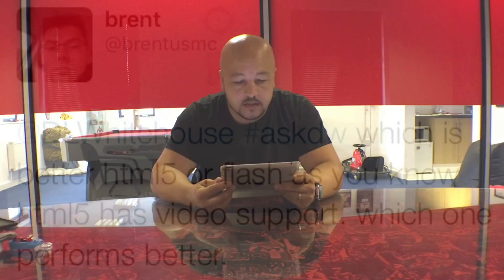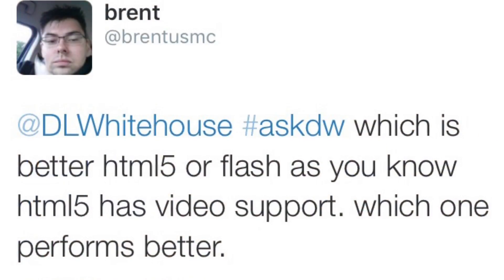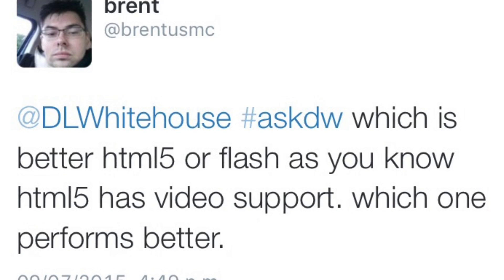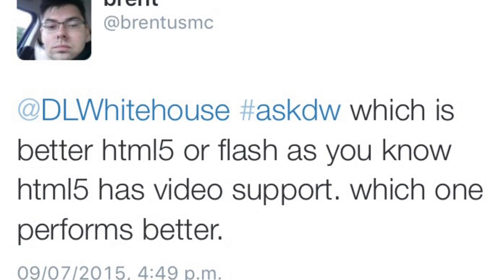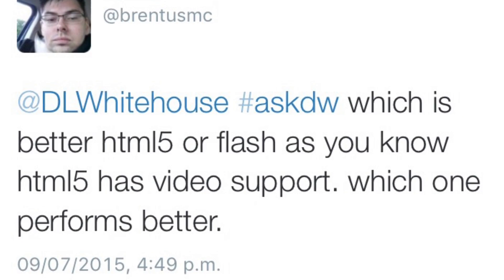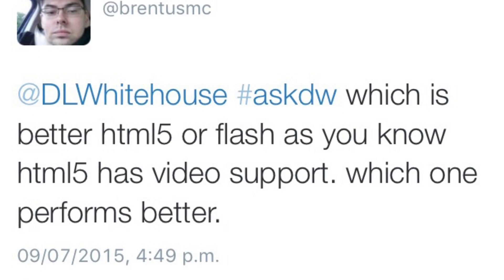What's the difference between Flash and HTML5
What's the difference between Flash and HTML5. What are they and which is better